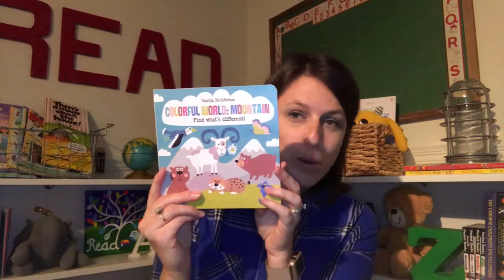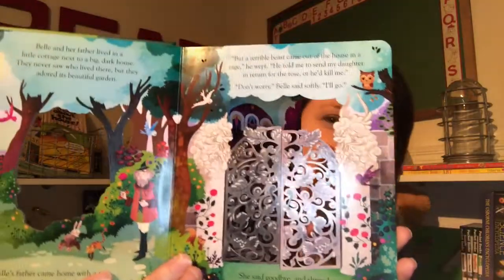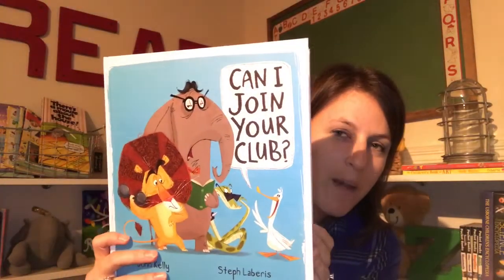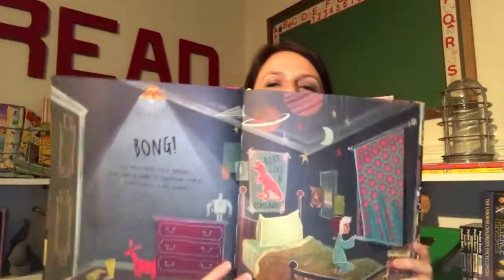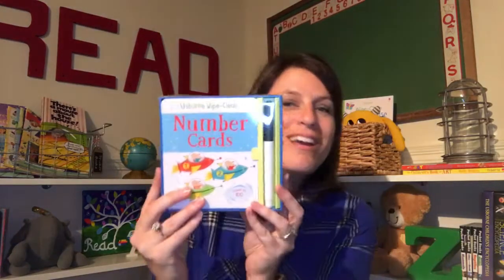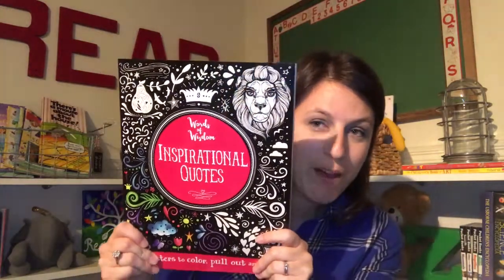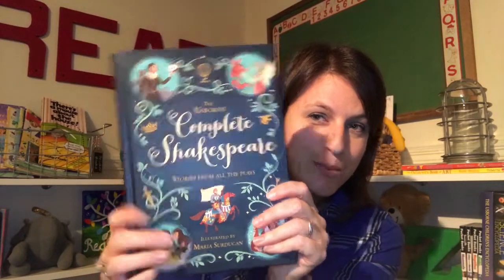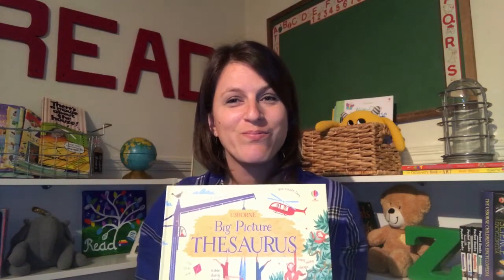Spring 2017 New Titles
Check out some of my favorites from our Spring 2017 new titles!